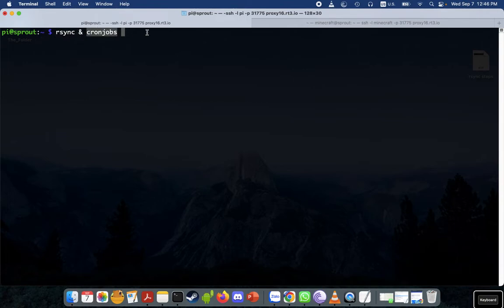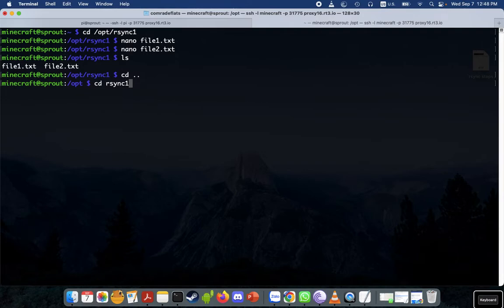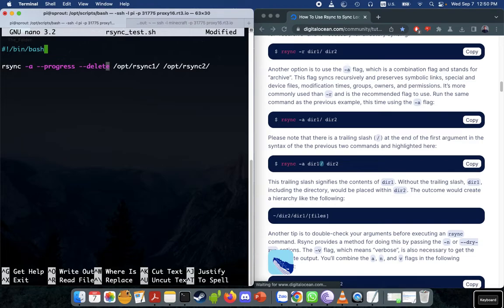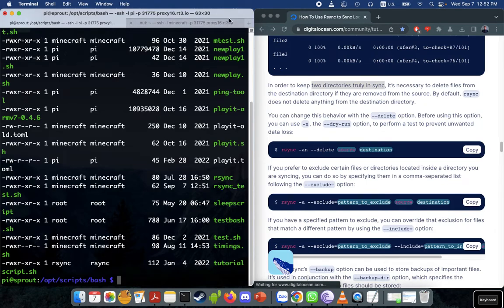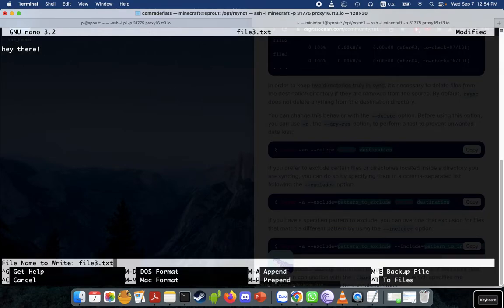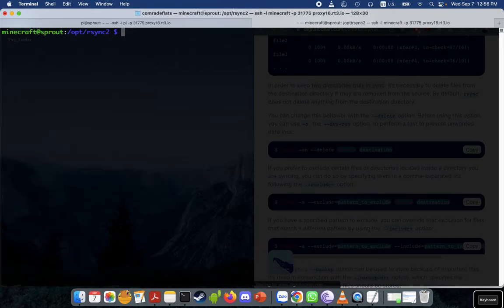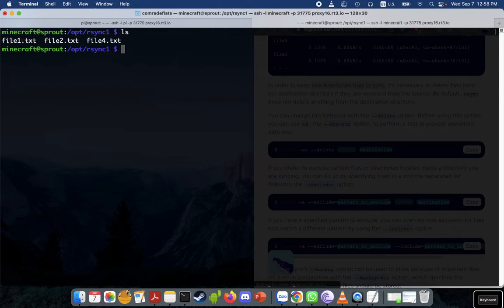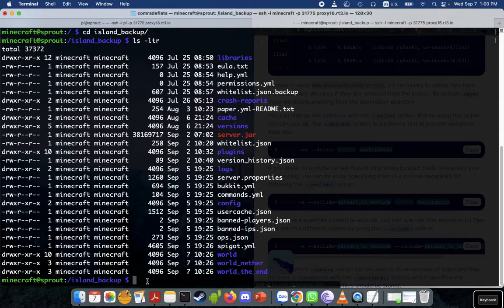Use Rsync and Cronjobs to backup data on your Raspberry Pi!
The magic of Rsync allows you to efficiently and timely backup your data fror one directory to another directory, external drive, or even a remote host! Cronjobs sweeten the deal by automating a scheduled backup so you can let everything run in the background.

This is great for minecraft servers, webservers or really any data you want to backup. Enjoy!

0:00 Introduction

0:50 Setting up Example Directories

2:46 Writing an Rsync Script

6:57 Running the Script with Examples

10:27 Cronjobs